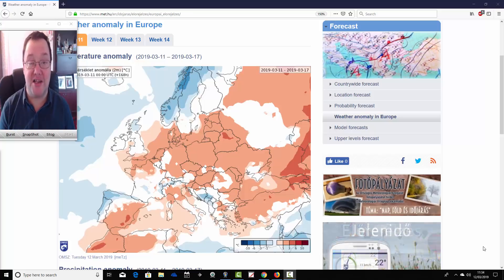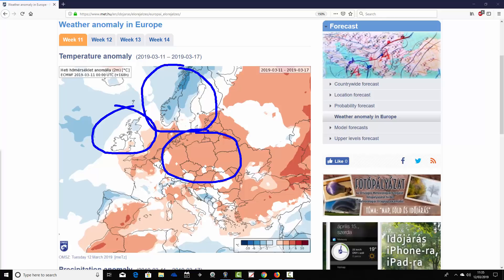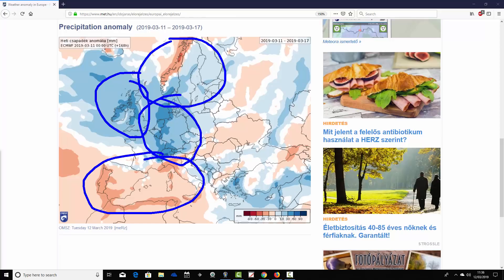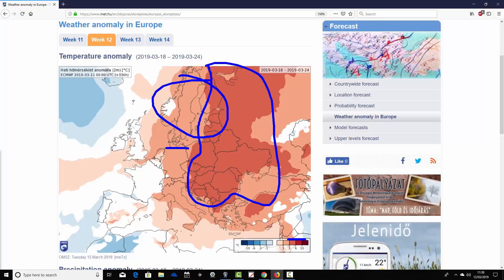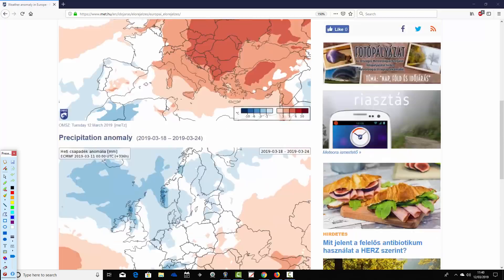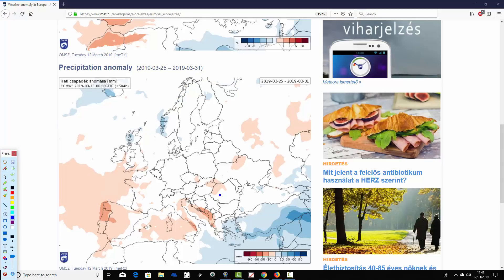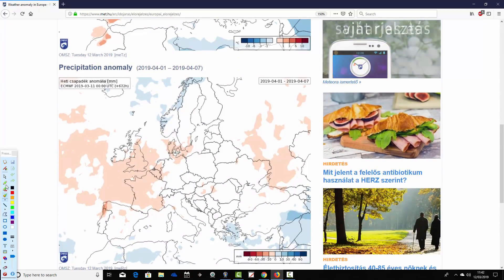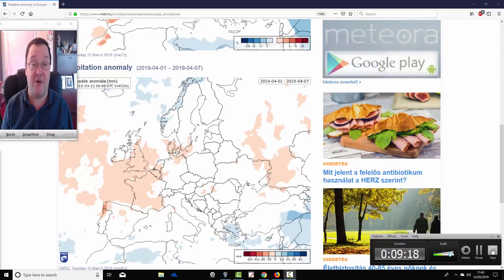EC 30 Day Weather Forecast For UK & Europe: 11th March To 7th April 2019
Latest 30 day EC thirty day ensemble forecast for UK and Europe covering forecast timescales from 11th March to 7th April 2019.